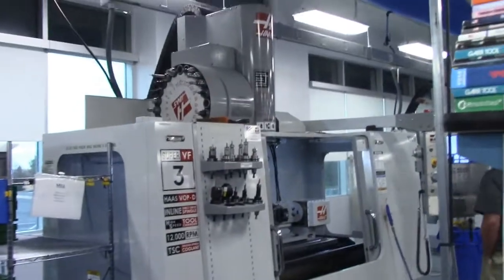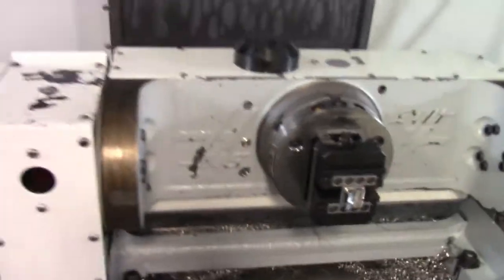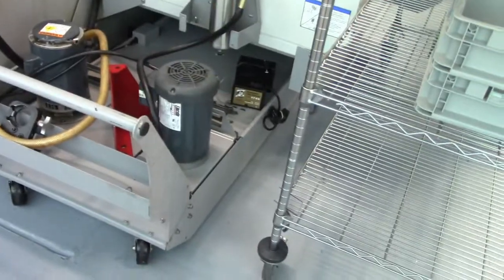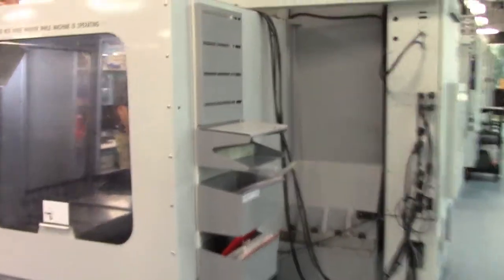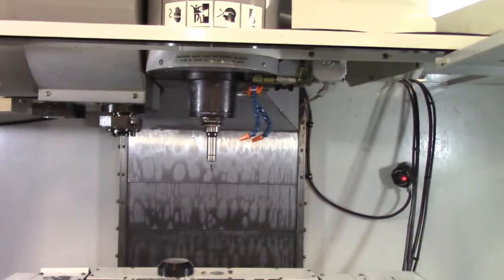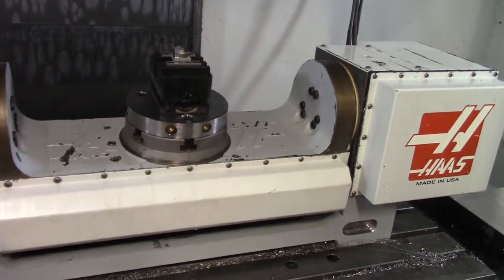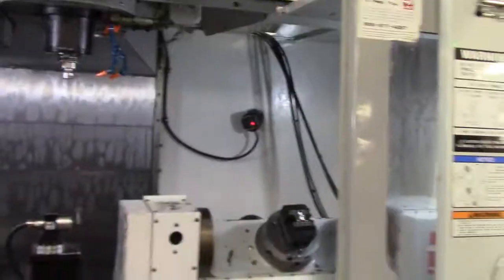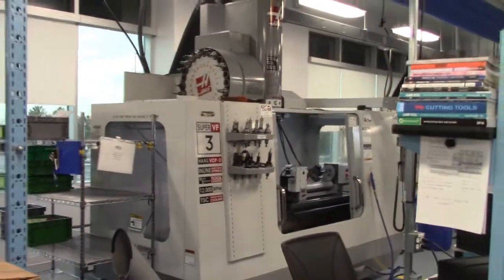Haas VF-3SS Vertical Machining Center m/c 403810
It is the buyer's responsibility to confirm prior to purchase."

Equipped With:
   SIDE MOUNT TOOL CHANGER WITH HIGH SPEED TOOL CHANGE
   TSC - THROUGH SPINDLE COOLANT
   12,000 RPM SPINDLE
   PULSE REMOTE HANDLE
   HAAS TR160 TRUNNION
   RENISHAW OMP 40-2 PROBE
   INLINE DIRECT DRIVE SPINDLE

Specifications:
   X-AXIS TRAVEL (TABLE):                           40"
   Y-AXIS TRAVEL (SADDLE):                          20"
   Z-AXIS TRAVEL (SPINDLE HEAD):                    25"
   SPINDLE END TO TABLE SURFACE:                    4" TO 29"
   TABLE SIZE:                                      48" X 18" TABLE LOAD
   TAPER OF SPINDLE HOLE:                           NO. 40
   SPINDLE SPEED RANGE:                             12,000 RPM
   RAPID TRAVERSE SPEED (X/Y/Z):                    1000 IPM
   CUTTING FEEDRATE (X/Y/Z):                        200 IPM
   MAIN SPINDLE DRIVE MOTOR:                        20 HP
   MAGAZINE TOOL CAPACITY:                          24
   FLOOR SPACE REQUIRED (APPROX.):                  74.4" X 110" X 119" H

UNIT IS COMING OUT OF NON-PRODUCTION MEDICAL FACILITY
CONDITION: EXCELLENT TO MINT